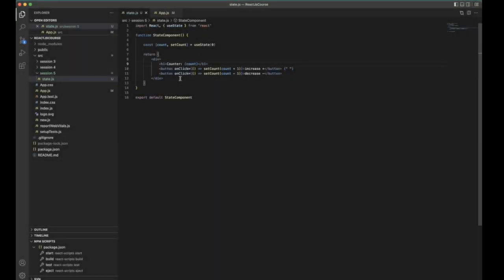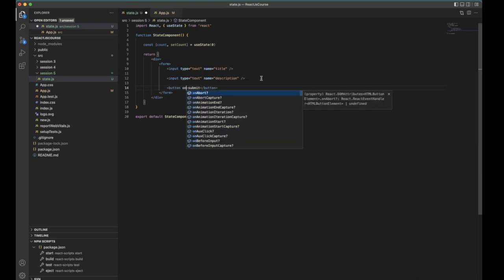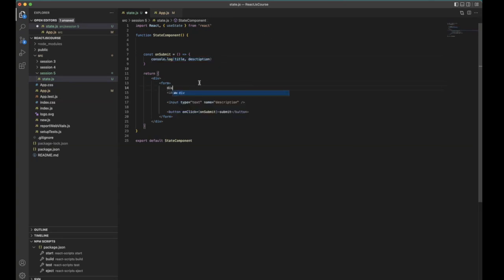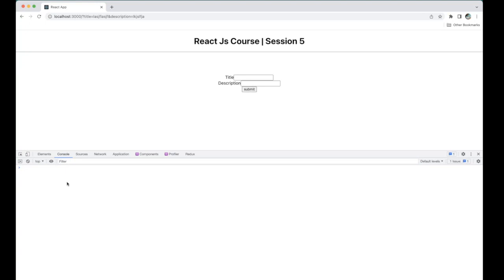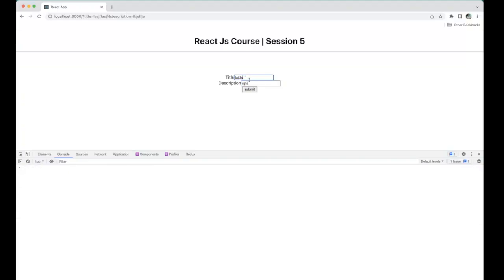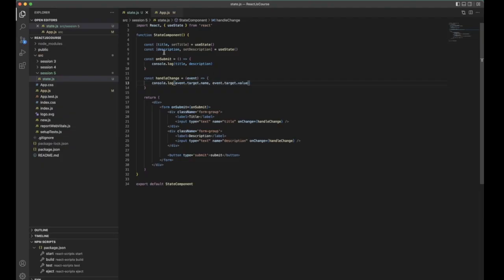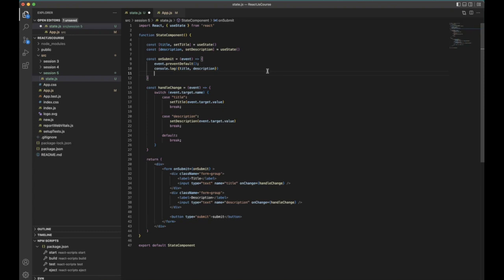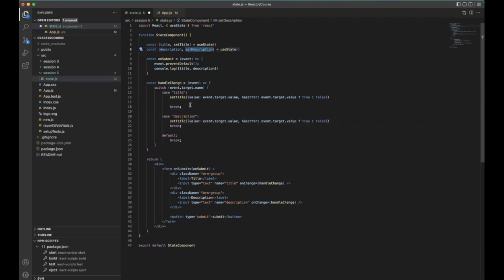Forms with useState - Part 1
Covered Topics,
1.Integrate Form in React Js
2.onChange event handler
3.onSubmit event handler
4.Error handler and Form Validation